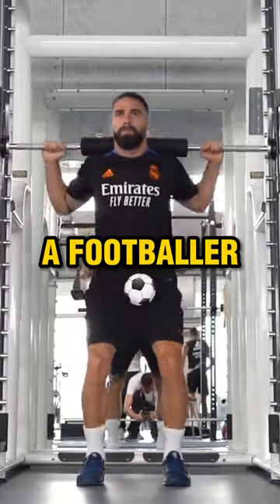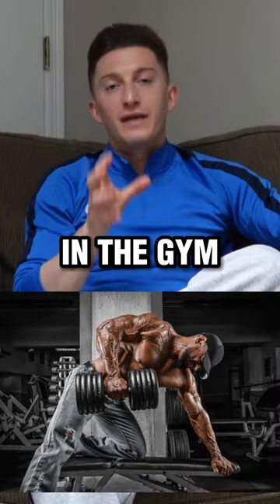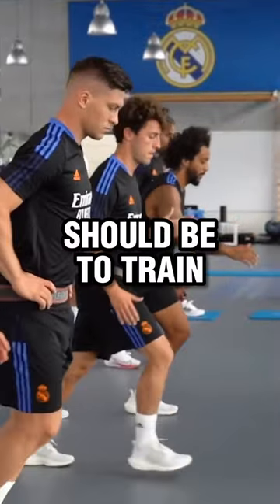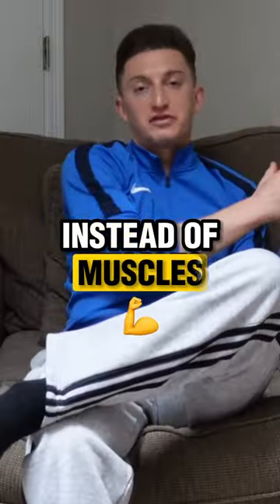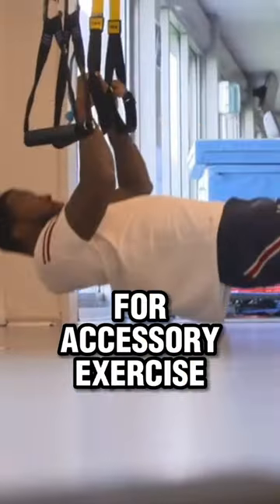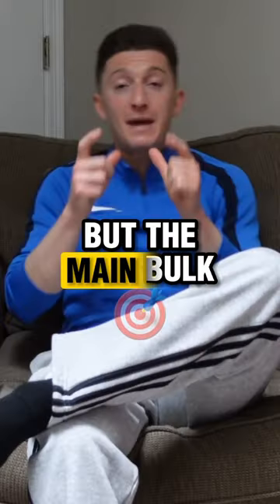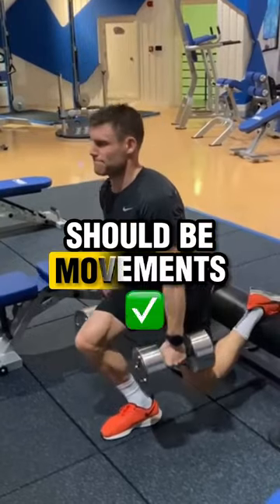Time to Start Training Like a Footballer, NOT a Bodybuilder